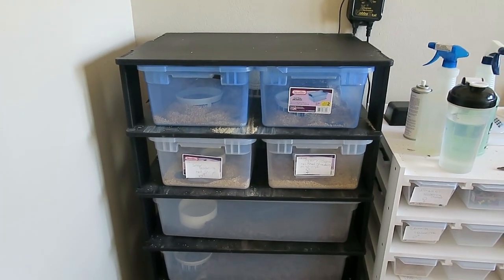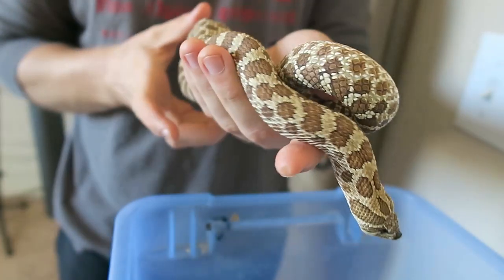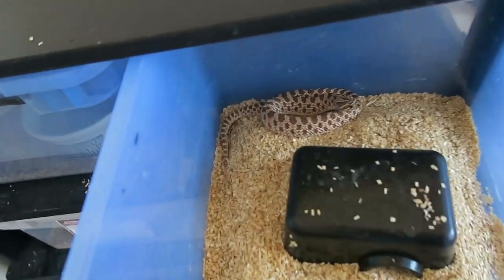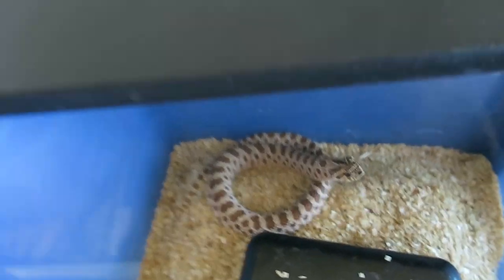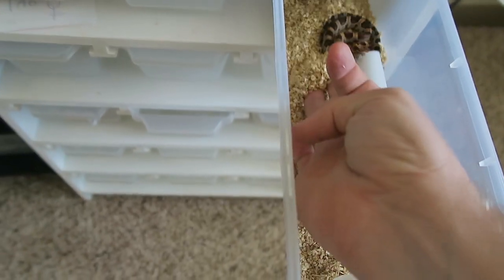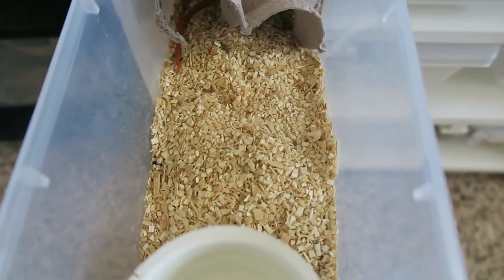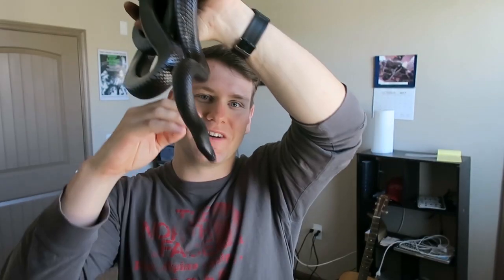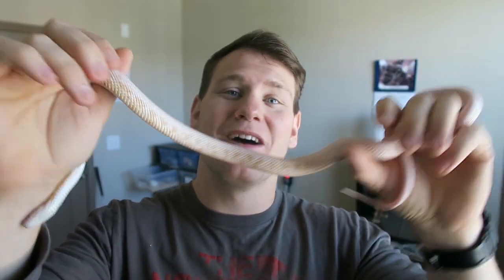HOGNOSE SNAKES OR CORN SNAKES? WHAT IS A BETTER PET?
What is a better pet snake? Can I handle my hognose and/or corn snakes?